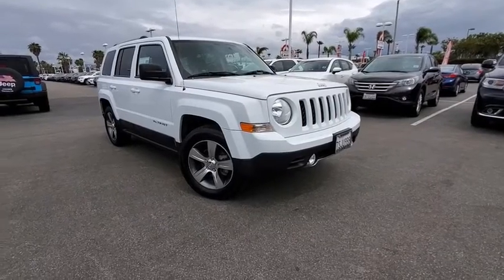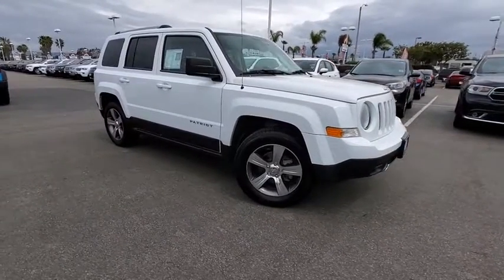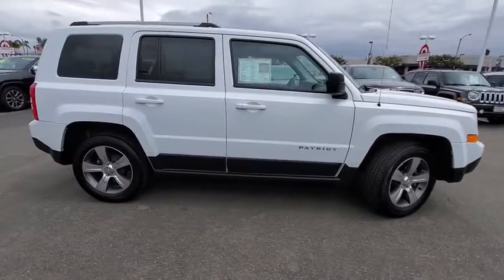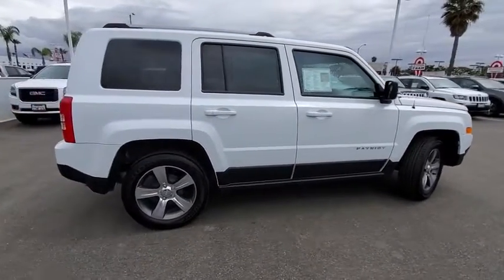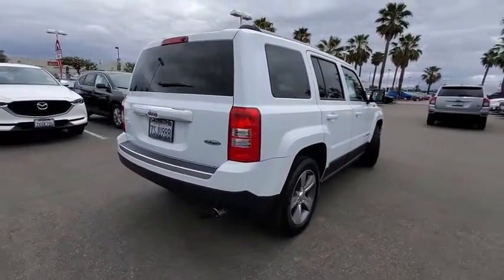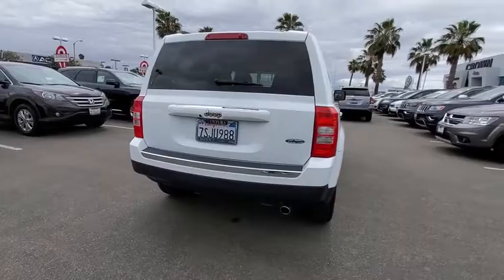2016 Jeep Patriot Ventura, Oxnard, San Fernando Valley, Santa Barbara, Simi Valley, CA 60728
Bright White Clearcoat Used 2016 Jeep Patriot available in Ventura, California at
Crown Dodge. Servicing the Oxnard, San Fernando Valley, Santa Barbara, Simi Valley, CA area.

2016 Jeep Patriot High Altitude Edition - Stock#: 60728 - VIN#: 1C4NJPFA8GD715915

Crown Dodge
6300 King Drive

Certified. Bright White Clearcoat 2016 Jeep Patriot Latitude FWD CVT 2.0L I4 DOHC 16V Dual VVT Dark Slate Gray Leather, 40GB Hard Drive w/28GB Available, 6.5 Touch Screen Display, Audio Jack Input for Mobile Devices, Body Color Fascias w/Bright Insert, Bright Exhaust Tip, Bright Side Roof Rails, Leather Trimmed Bucket Seats, ParkView Rear Back-Up Camera, Power 6-Way Driver Seat, Power Express Open/Close Sunroof, Quick Order Package 24G High Altitude Edition, Radio: 430N, Remote Start System, SIRIUSXM Travel Link, Wheels: 17 x 6.5 Granite Painted Pocket.FCA US Certified Pre-Owned Details:* Warranty Deductible: $100* 125 Point Inspection* Limited Warranty: 3 Month/3,000 Mile (whichever comes first) after new car warranty expires or from certified purchase date* Vehicle History* Transferable Warranty* Roadside Assistance* Includes First Day Rental, Car Rental Allowance, and Trip Interruption Benefits* Powertrain Limited Warranty: 84 Month/100,000 Mile (whichever comes first) from original in-service dateHere at Crown Dodge Chrysler Jeep RAM, we believe that great service means more than just offering our new 2019 Dodge, Chrysler, Jeep, and RAM lineup. We believe that great service also includes helpful advice, friendly car financing, and the highest quality parts and repairs for your car. Our staff works hard to make your full automotive experience at our car dealership in Ventura, CA enjoyable, and we look forward to helping you today!